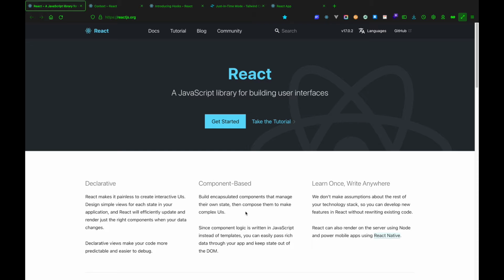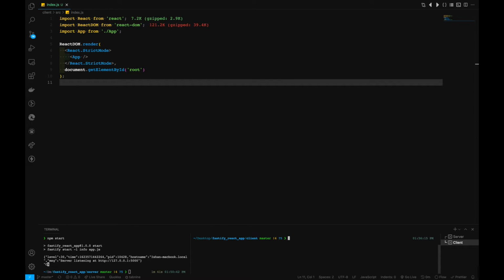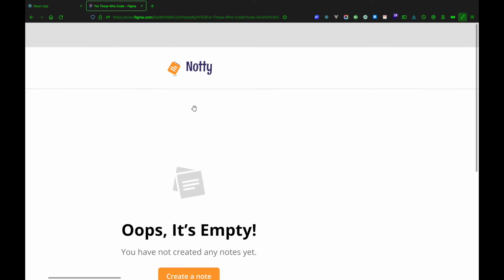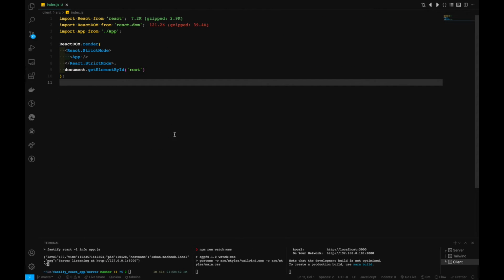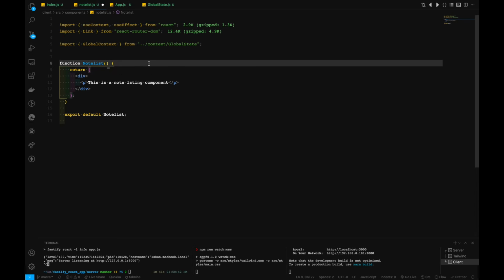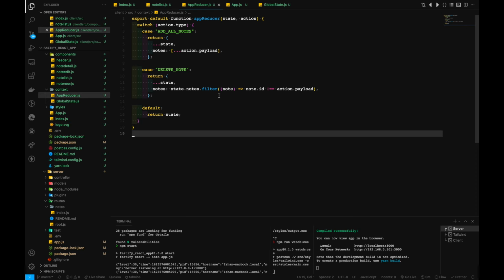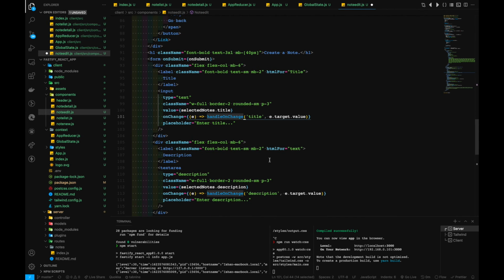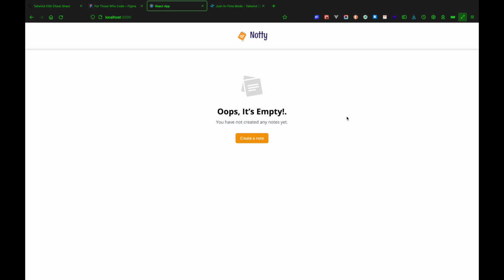Fastify and React CRUD with Context API, Hooks and Tailwind JIT Part II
In this part two of the video we will be consuming our endpoints we created with Fastify inside of React Application. We will make the note taking application where we will be using React Context API, Hooks and Tailwind JIT compiler.

 ⌨️ Happy Coding!